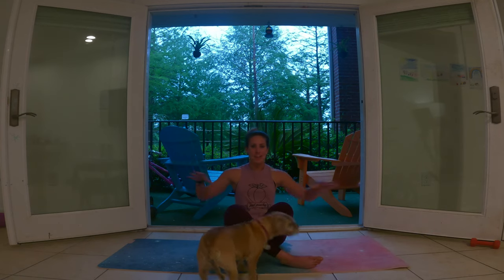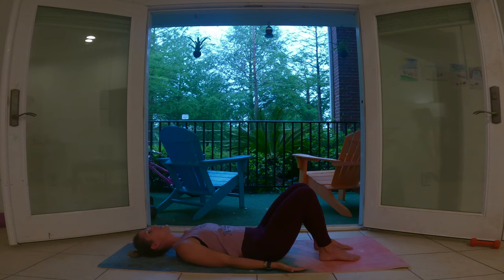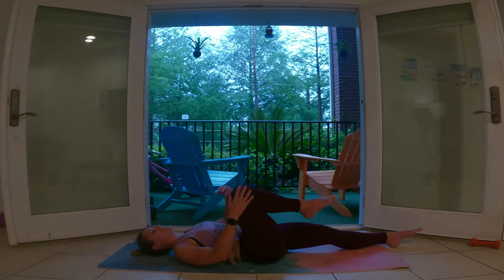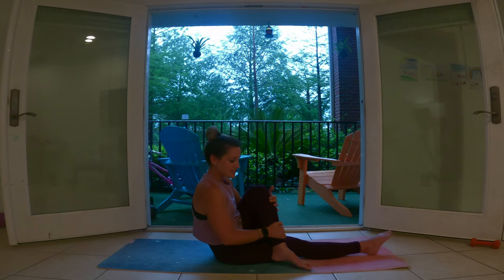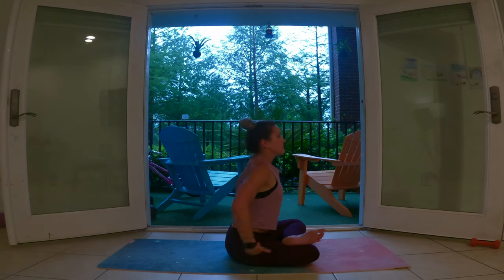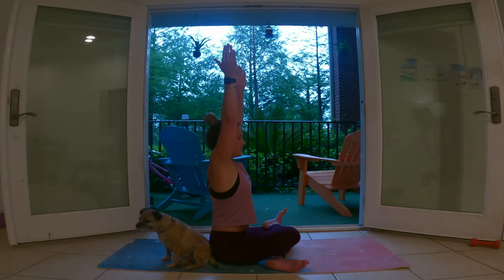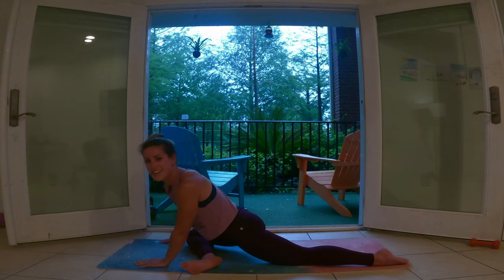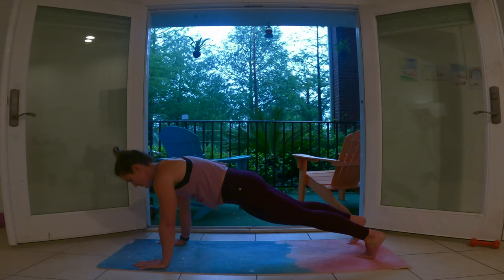Restorative Yoga | Water Element | Yoga Flow